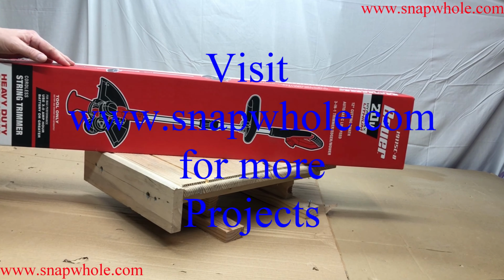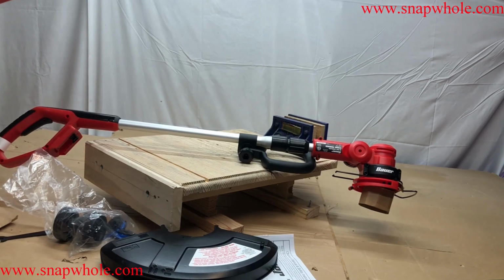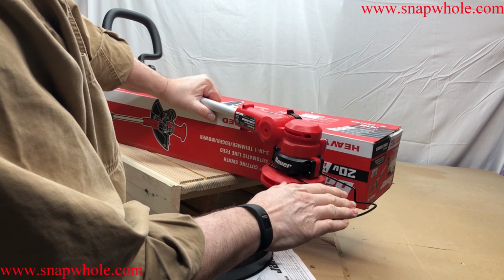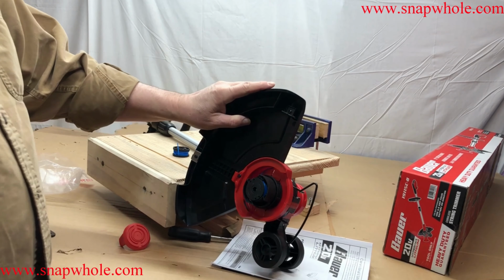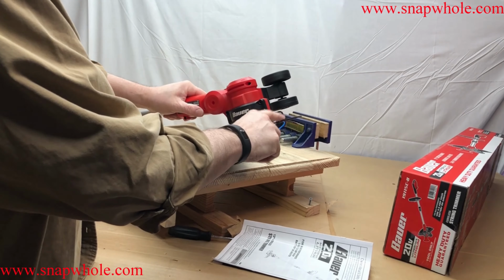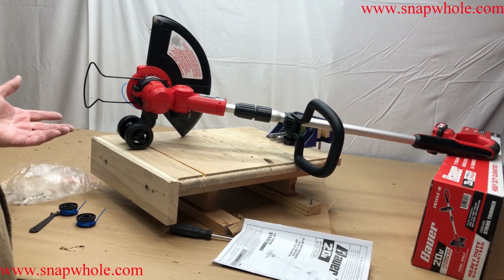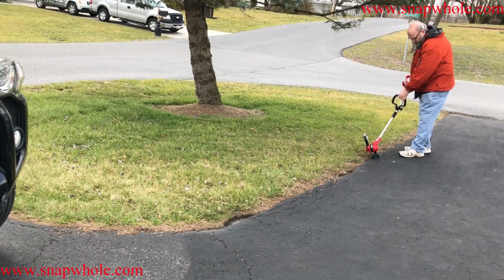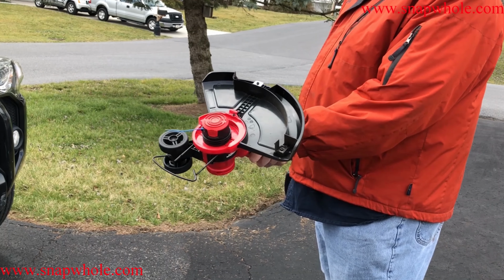Harbor Freight Bauer 20v String Trimmer Follow UP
I've used this a lot and wanted to provide an update on what I have learned about the features